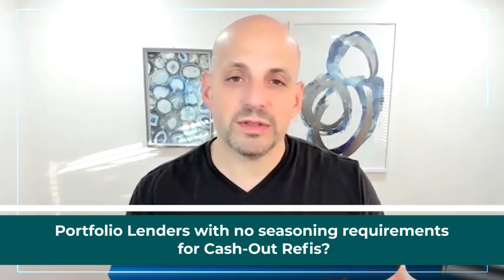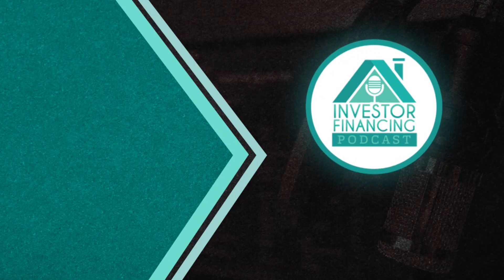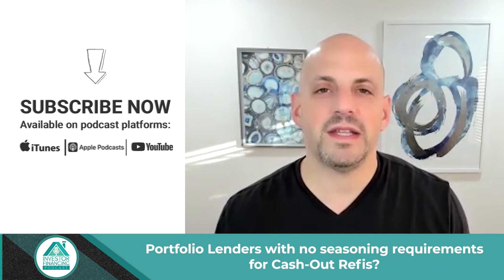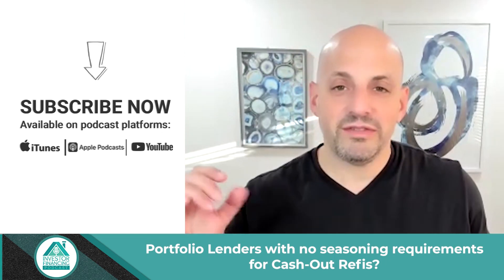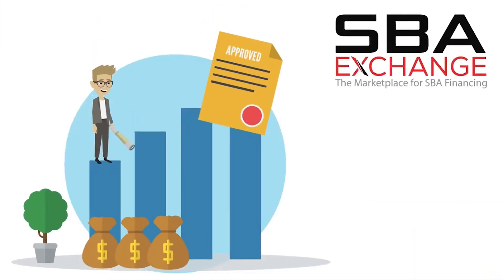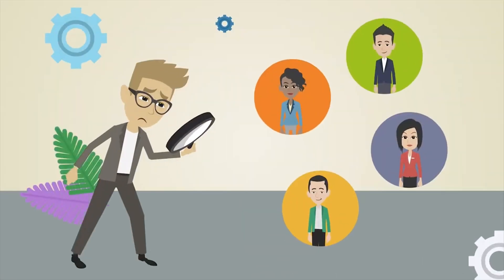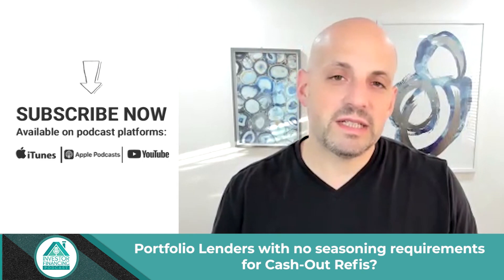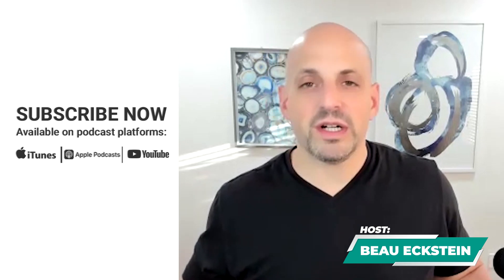Seasoning Requirements for Cash-Out Refinance Transactions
In this episode, Beau talks about how to refinance your property when you haven't owned it for long. Non-bank portfolio lenders have different seasoning requirements depending on whether the property is rented out, how long you have owned the property, and how much the property has been renovated.

Watch this show for more information.

🙋🏽‍♂️ Are you a Business Owner?
Would you like to save up to 35 percent on your expenses without lifting a finger? There are no upfront costs and if we can't save you money, you don't pay.

💡 Looking for an Unsecured Term Loan with great rates and an easy application?